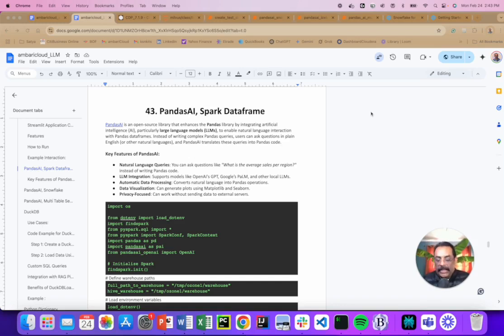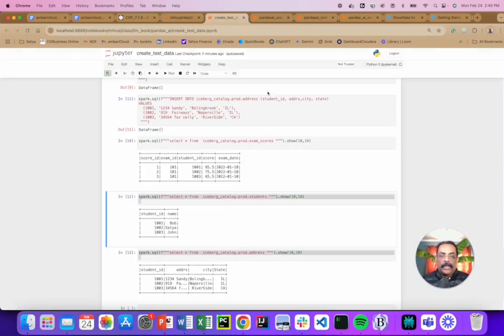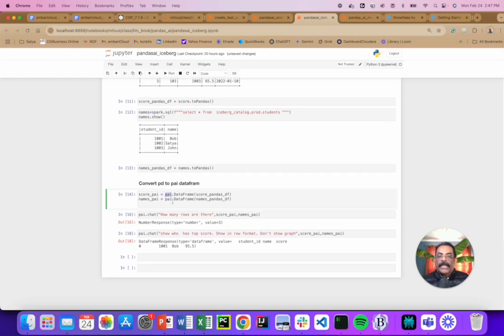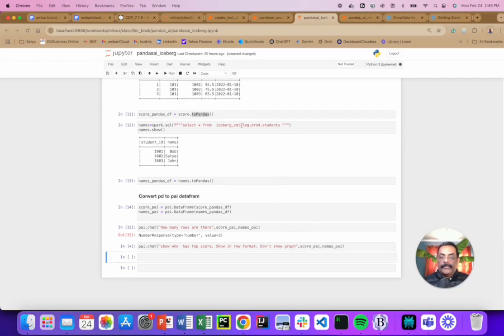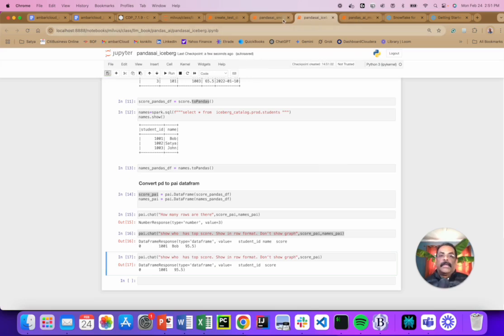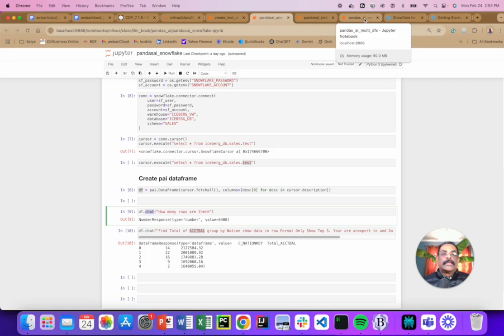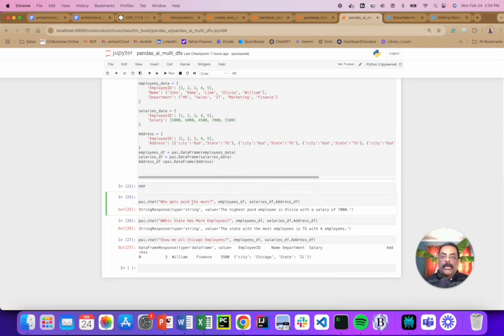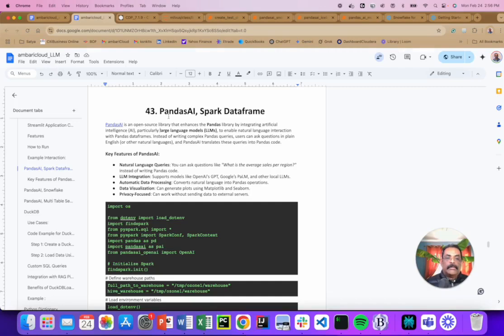Pandas_ai: Learn Pandas AI with Spark, Snowflake DataFrames